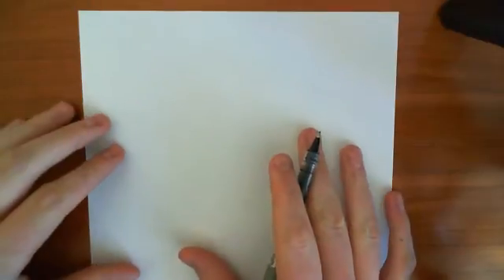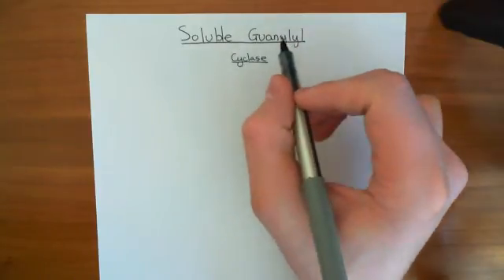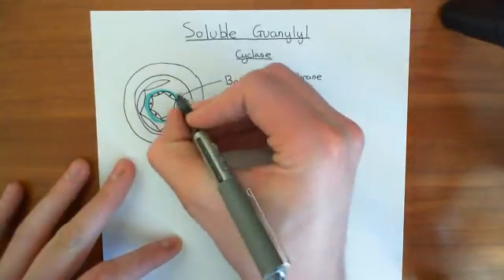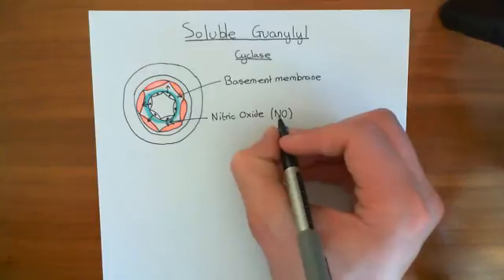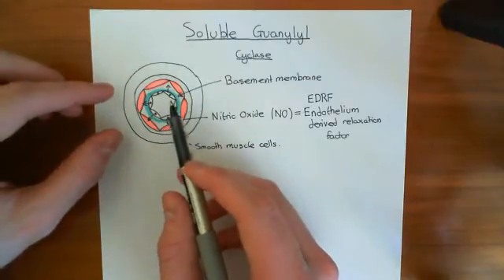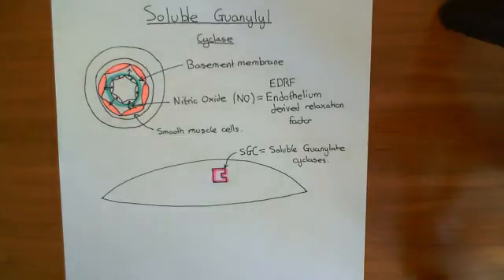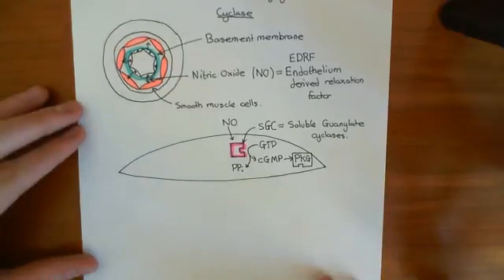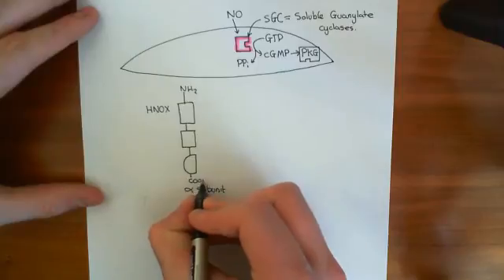Soluble Guanylate Cyclase Part 1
In this video we discuss the structure, activation and function of the Soluble Guanylate Cyclase enzyme and also look at some pharmacological agents used to interact with it.